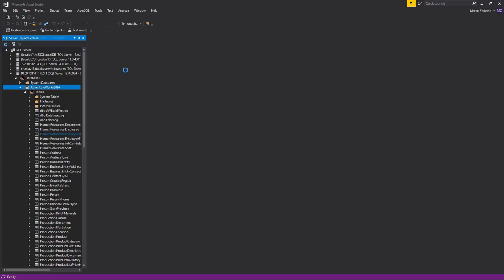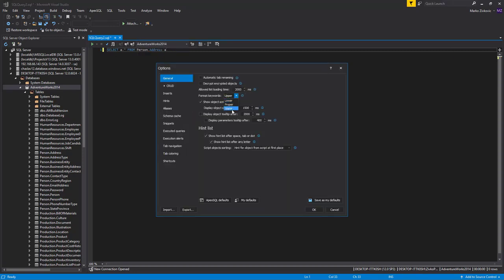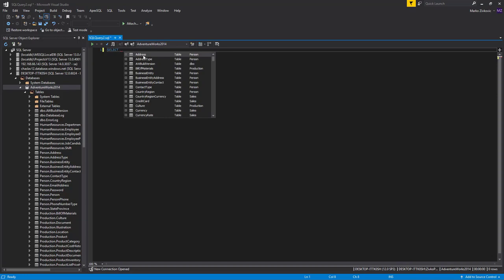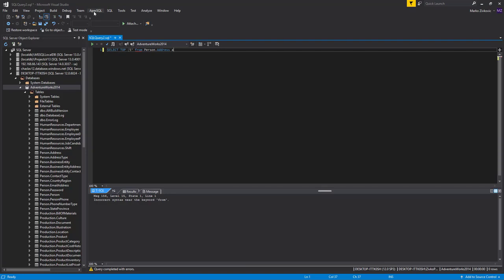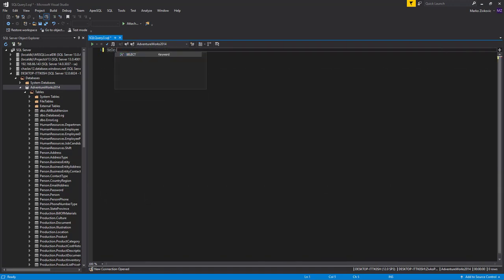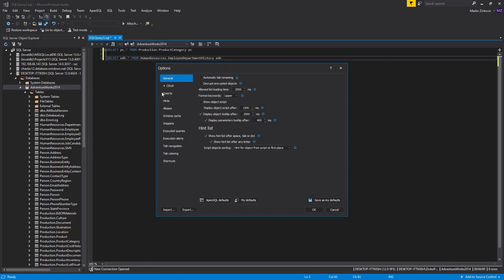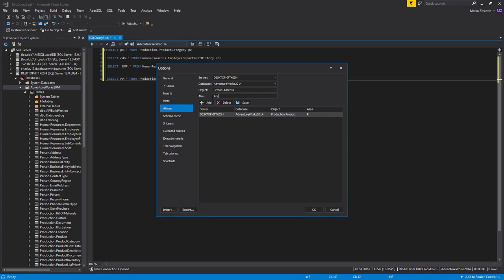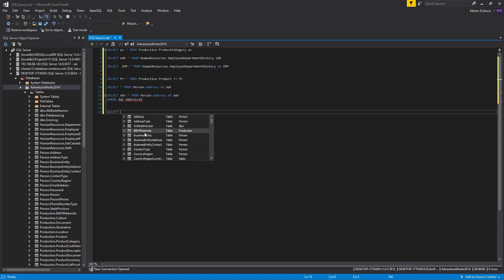How to improve SQL code layout and presentation